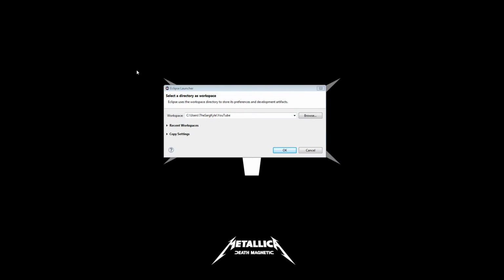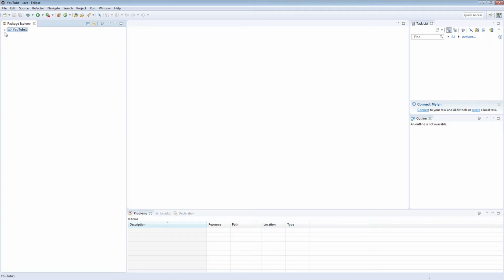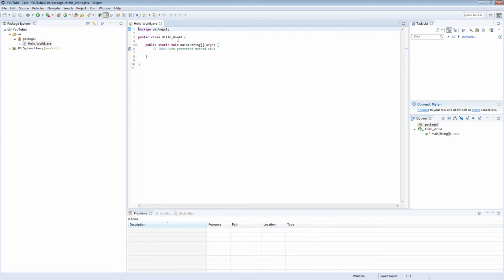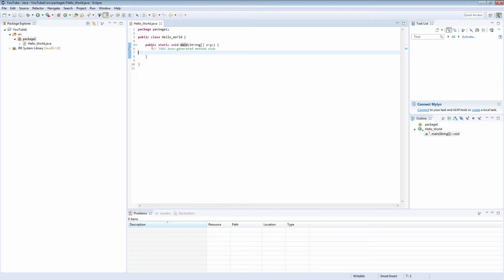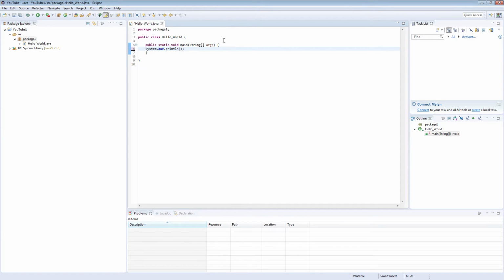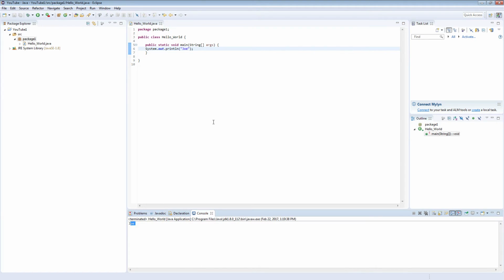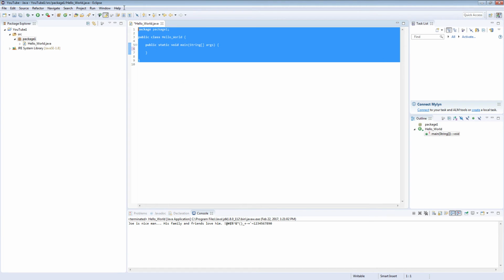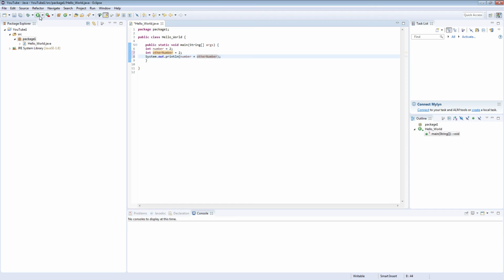Java SE 8 For Beginners #1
This is my new series that will cover Java 1.8 for people new to coding, and beginners to Java.